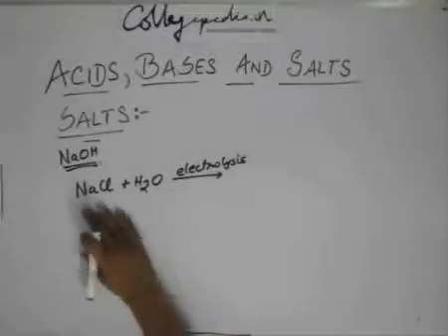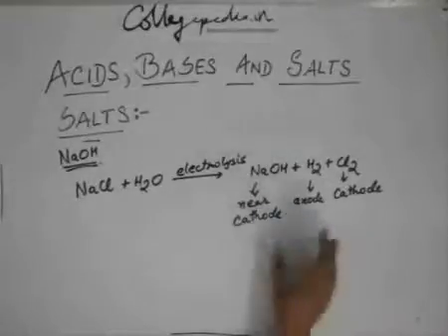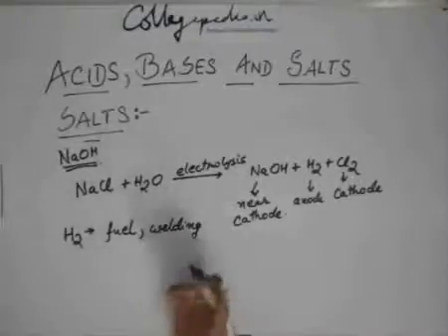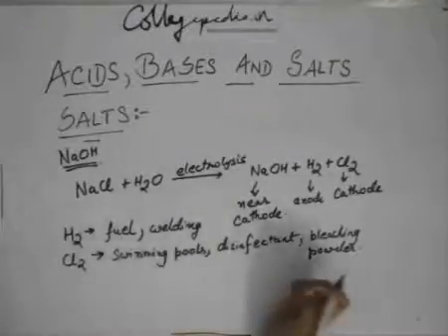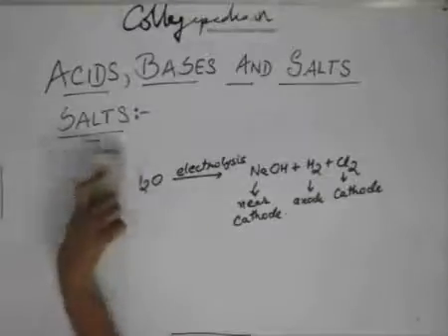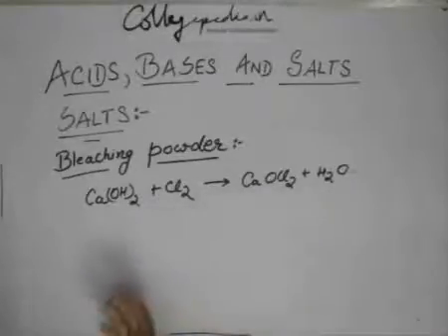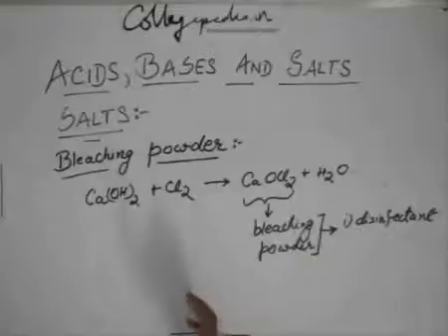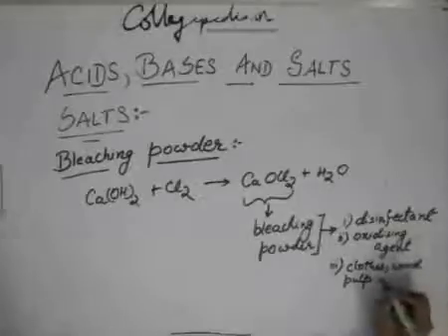Acids, Bases and Salts, Lecture 15, Class 10, Chemistry